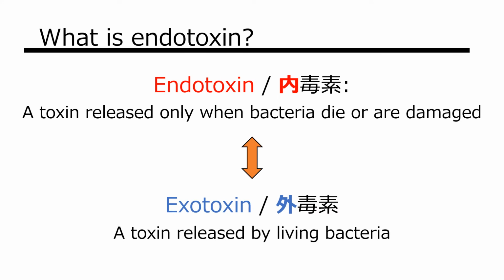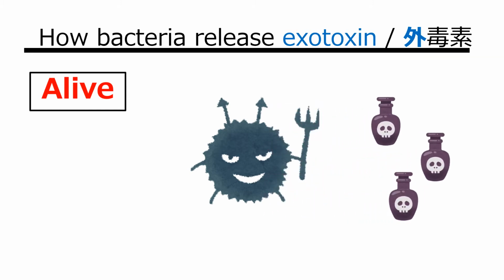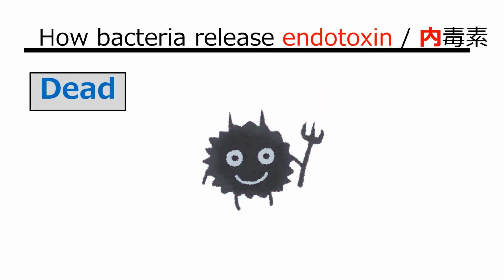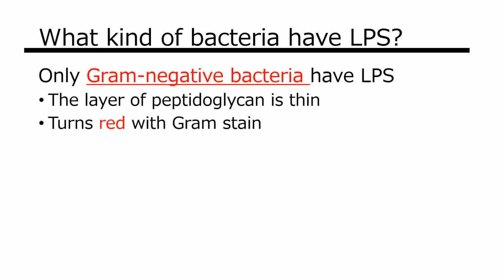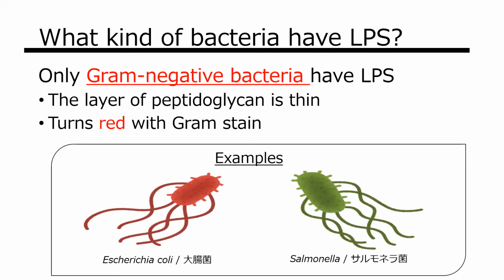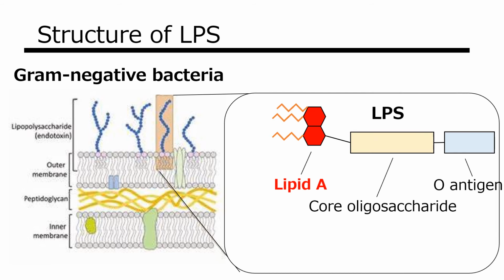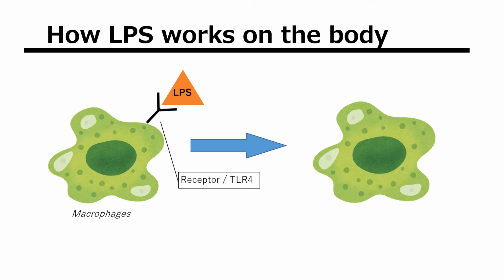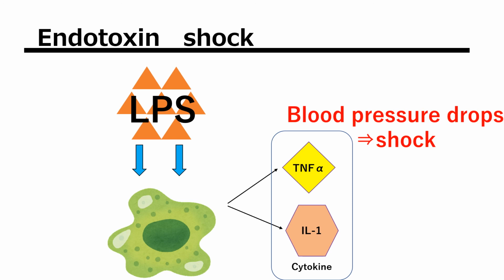0104_G13_Endotoxin